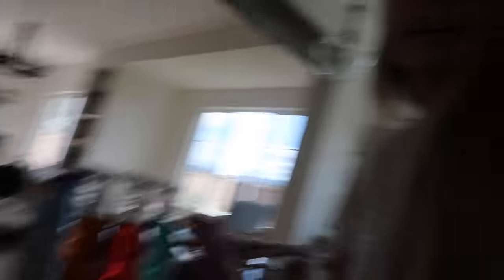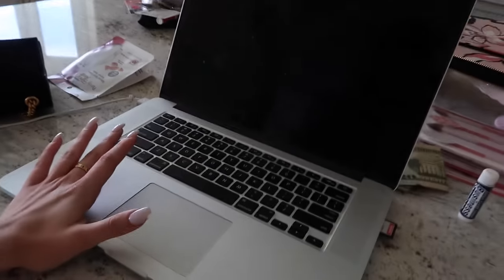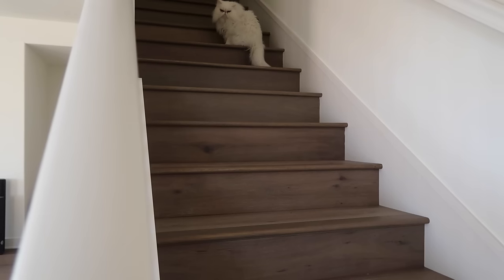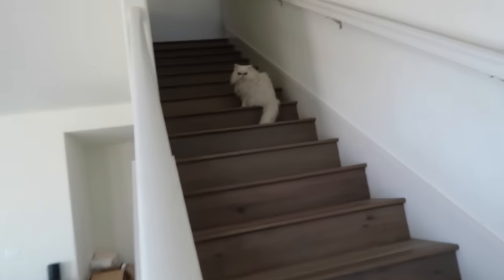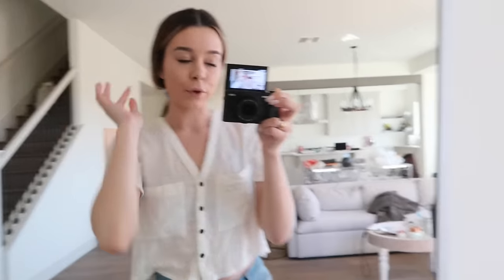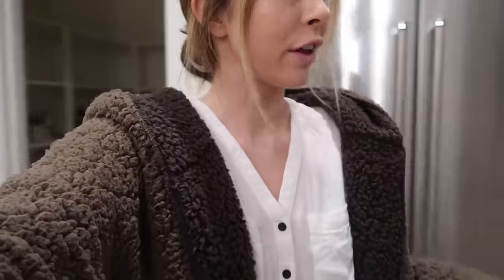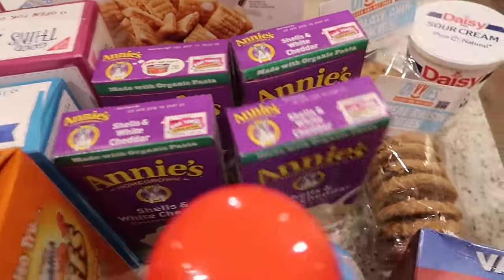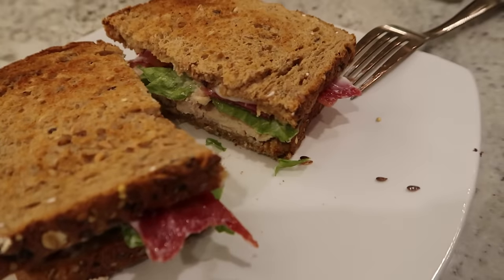Grocery Haul For Our New House!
YAY NEW VLOG! Grocery Haul For Our New House!

FOLLOW SIERRA!

Sierra Furtado & Alex Terranova
5850 W 3rd Street
Los Angeles, CA
90036